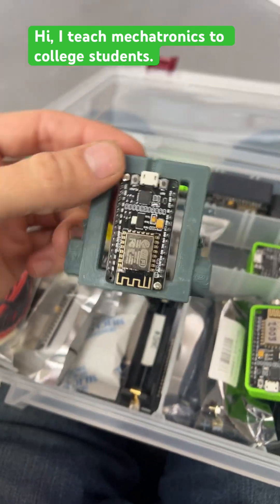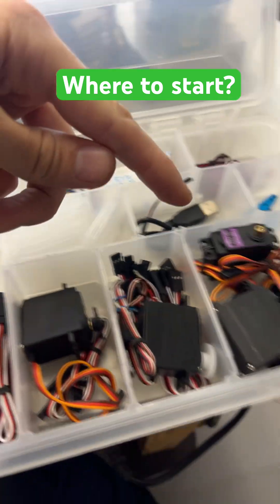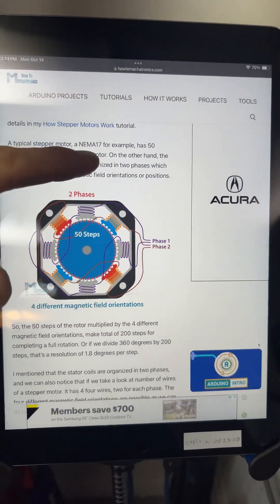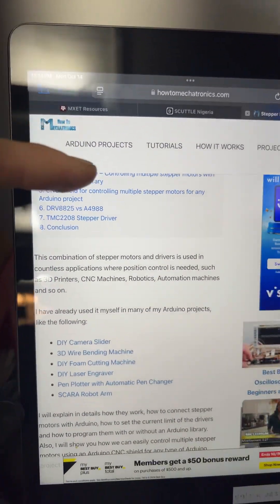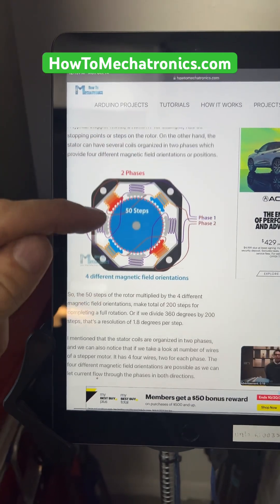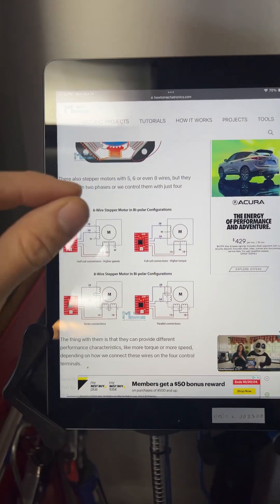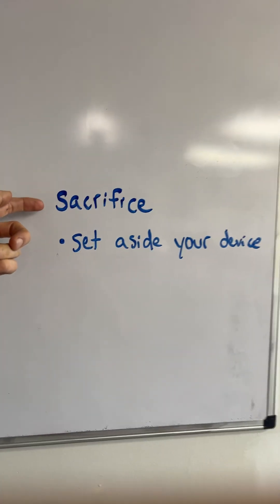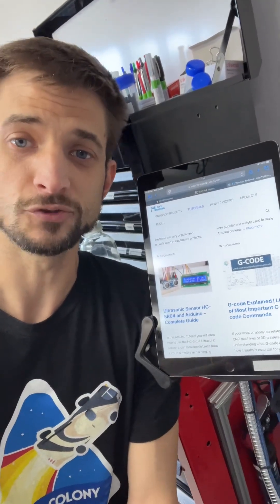Best Learning Site for Mechatronics, from an experienced Robotics Engineer.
also use an adblocker - they didn’t have so many ads in the past.

1) longevity:  you need lessons that retain relevance over time and HTMechatronics has chosen wisely
2) Wide adoption:  they selected components that are popular across many fields and if you choose the same, you gain access to know what everyone is using.
3) fundamentals.  how do you study the latest tech without being on a study hamster wheel? know the fundamentals while you tinker with new tech.  merging both is what you’re seeking as a learner.
4) never ending. if one party builds the best tutorial ever, you need a place to return and grab the next lesson.  use sites that have a large volume of resources so you adopt their style subconsciously and learn the next lesson faster.
5) accuracy. i found them to be incredibly accurate, compared with newcomers.  the body of knowledge behind the author is much larger than the scope of the writeup, so you can rest assured they considered your needs beyond what is written.
6) visuals.  the finest detail like color of wire will impact your learning as you try to do wiring, coding, shopping, power management, and data storage simultaneously.  consistency in diagram images means less screwups by the learner.  i’ve seen this in action with students who have two diagrams but one of them guides the team subconsciously with wire colors to make fewer mistakes.
7) SCUTTLE:  our robotics learning environment adopts the same styles as how-to mechatronics in many cases.  if you go beyond the basics and get into robotics, you want to know advanced lessons are available which teach with matching terminology and protocols as the beginner lessons, even if they are from a different party.
8) they don’t follow the crowd.  the authors teach what is relevant instead of what is popular so the learners get great steering from this.  what they don’t cover is equally important as what they do.

-David